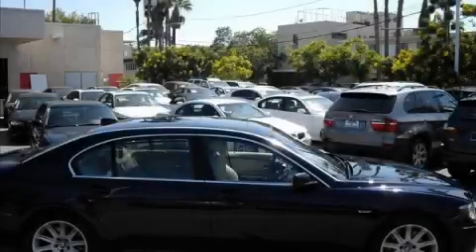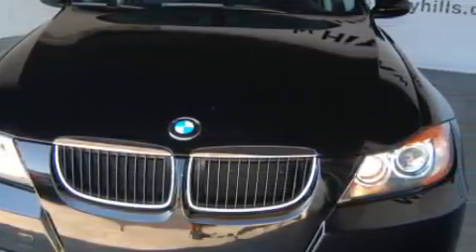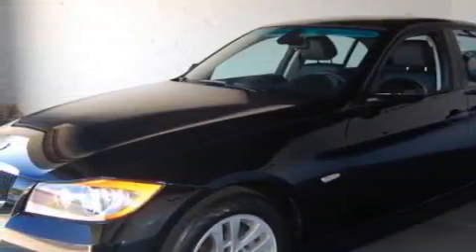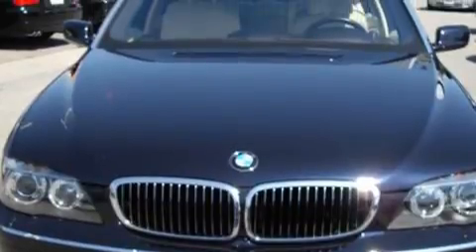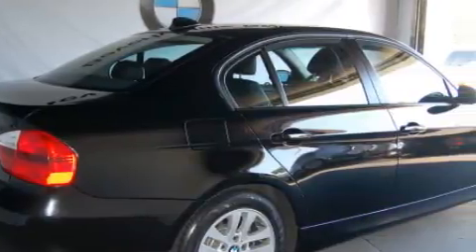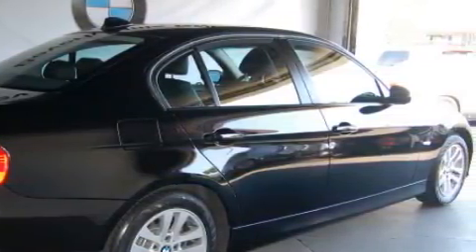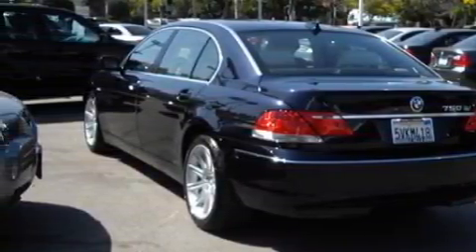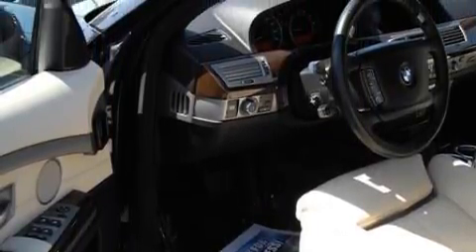Preowned 2006 BMW 325 Beverly Hills CA 90211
Year: 2006
 Make: BMW
 Model: 325
 Engine: 3.0L I-6cyl
 Trans.: Automatic
 Exterior: Black
 Miles: 26,695
 Interior: Black